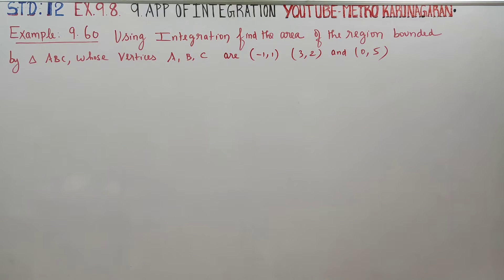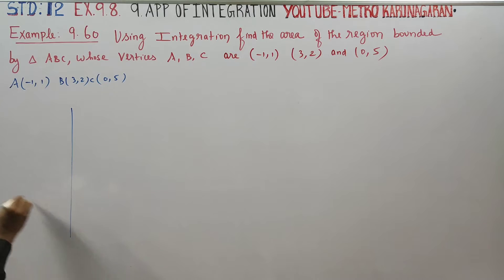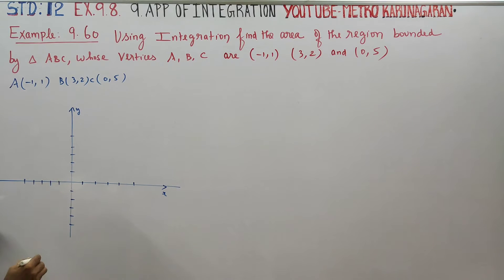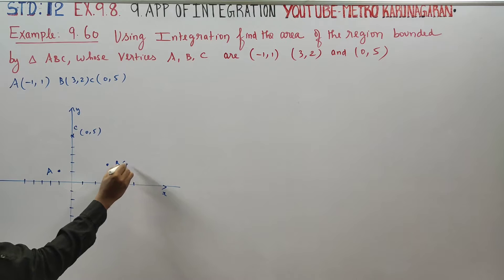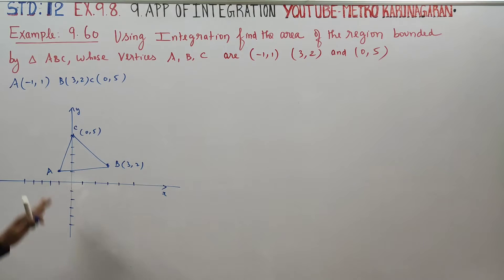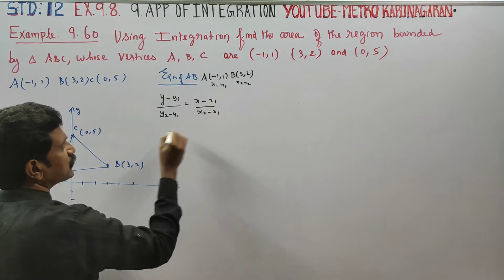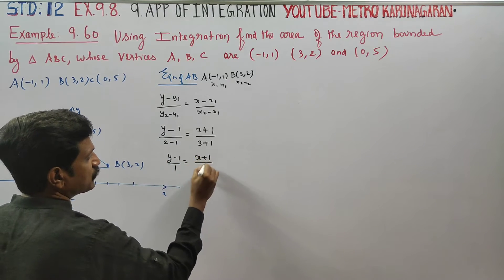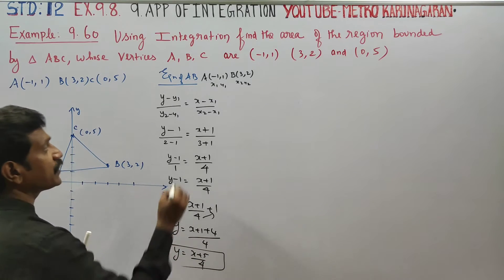12th Std Maths Example 9.60 Using integration find the area of ∆ vertices are (-1,1), (3,2), (0,5)